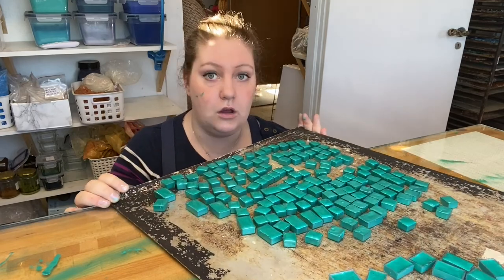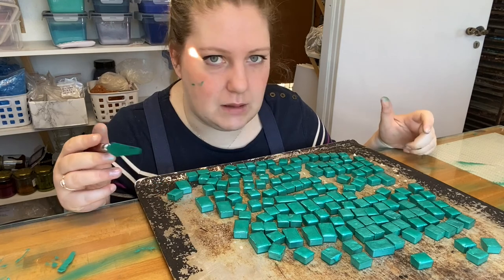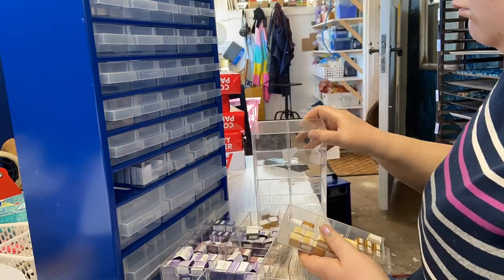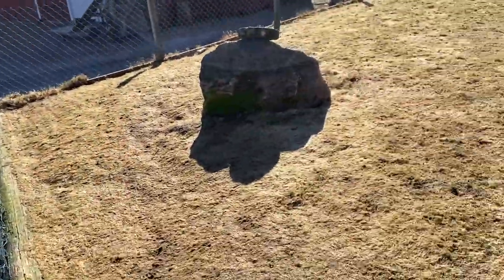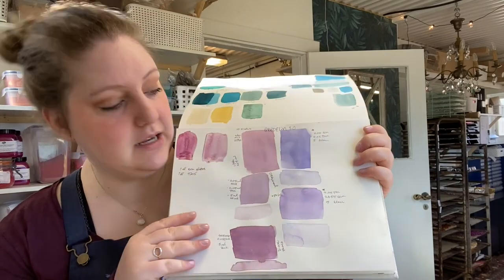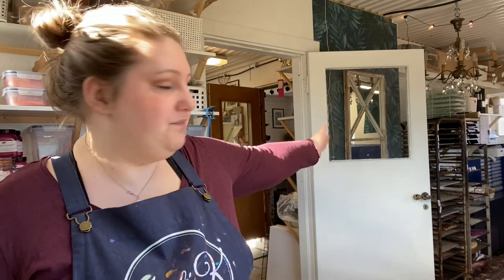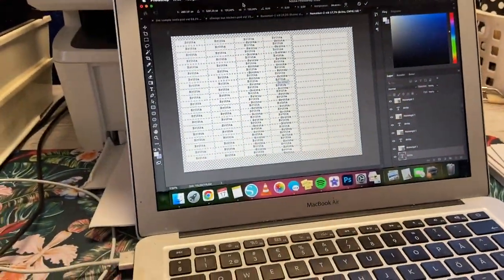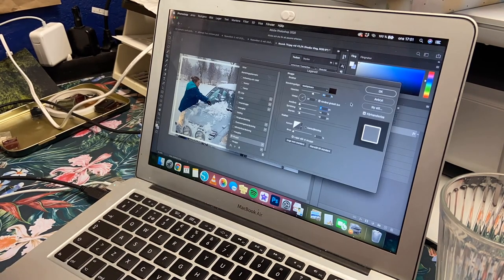Studio vlog 80- Julia vs Bubbles 🧼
*Shop update is 1st Friday of every month.*

New vlog with old problems- the bubbles! I also continue with the "re-design" of the office space.